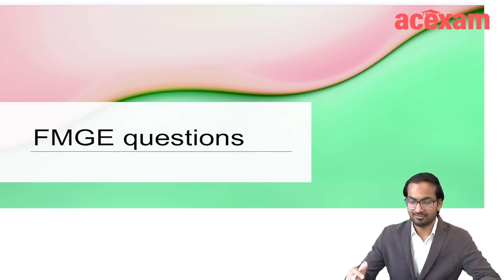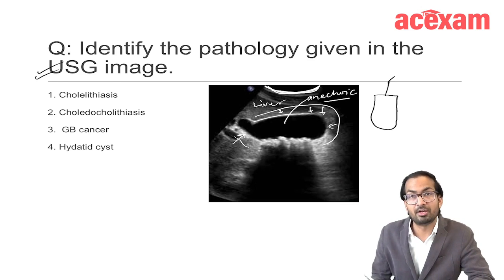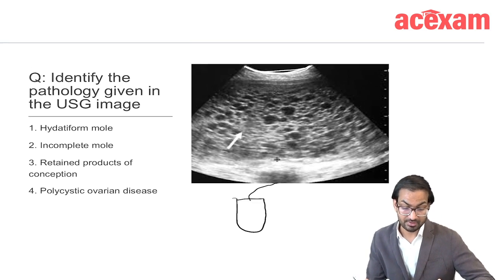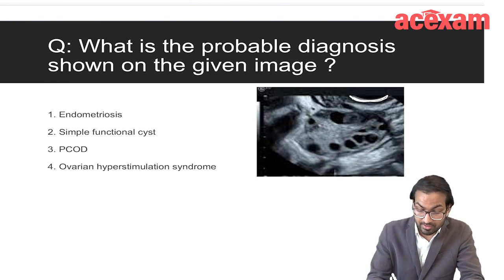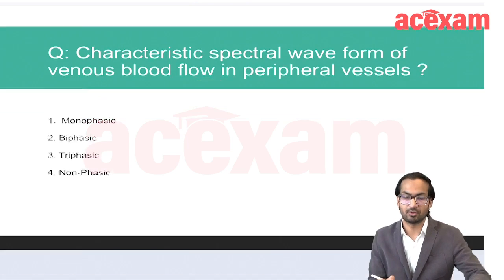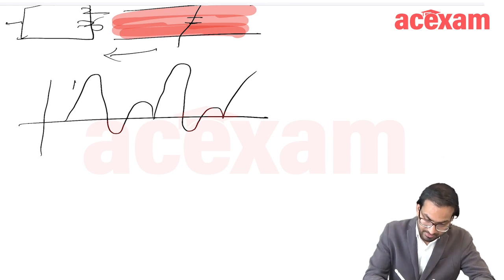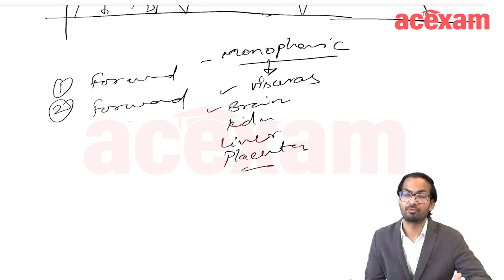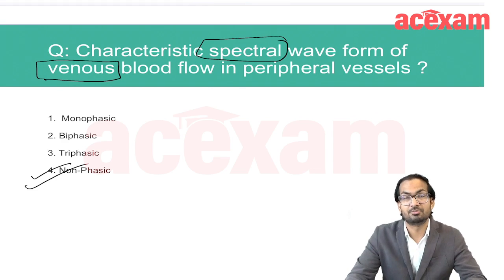FMGE 2021, Important questions and exam strategy for RADIOLOGY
An exclusive session with Dr. Virendra Jain.

Who is He?

• MBBS, MD (MAMC), FRCR (UK), Consultant Radiologist at Royal Derby Hospital, UK
• Author of best seller subject book for PG entrance examination- “Review of Radiology”
• Rank 1- DPGEE 2011
• Curator of Radiology Academy at Royal Derby Hospital, UK
• Visiting fellowships at Harvard Medical School (Paediatric Radiology), University of Lowa USA, and University College of London (RNOH), UK (MSK Radiology)
• Author of chapter “Tumours of stomach and Duodenum” in book AIIMS-MAMC-PGI series (Bestseller amongst Radiology Residents across India)

We at Acexam believe that to be the best; you need to learn from the best!

Our faculties not only rank holders in PG-NEET/FMGE exams but also successfully completed their studies from prestigious colleges like AIIMS, MAMC & PGI with numerous gold medals.

Basically, they have been there and done that.

Our ACE SQUAD of super-specialized doctors with years of teaching experience who will guide you to achieve your dreams and to be a better doctor.

15- Maulana Azad Medical College (MAMC) Toppers
4 - All India Institute Of Medical Sciences (AIIMS) Toppers
6- Post Graduate Institute of Medical Education & Research (PGI) Chandigarh Toppers

Pre-register with us now to avail the discounted price, just log & click on “Book Your Seat”

Our App will be available soon in Android & IOS